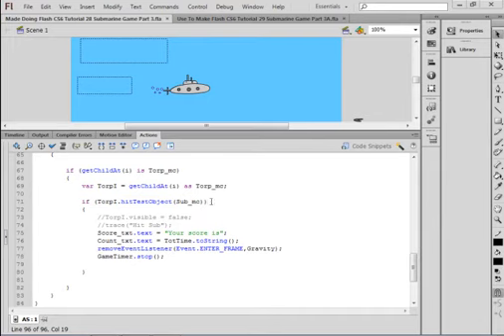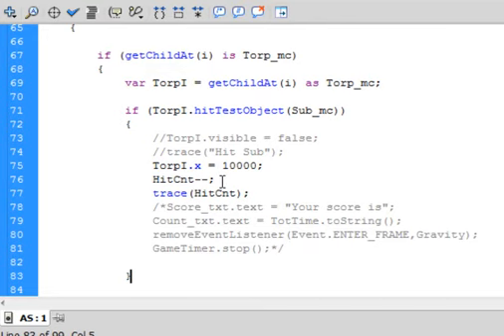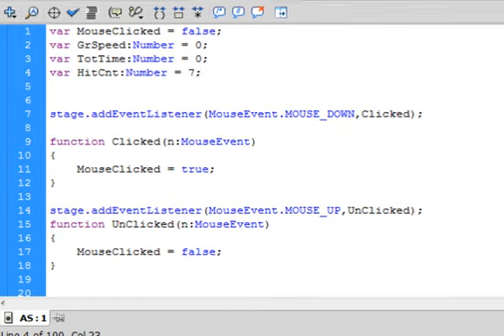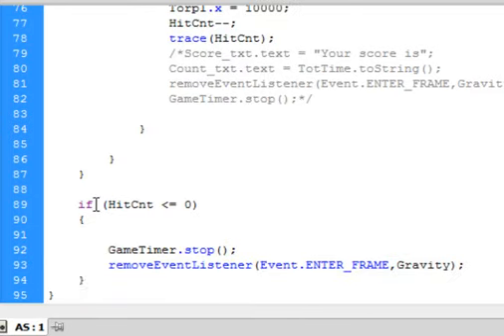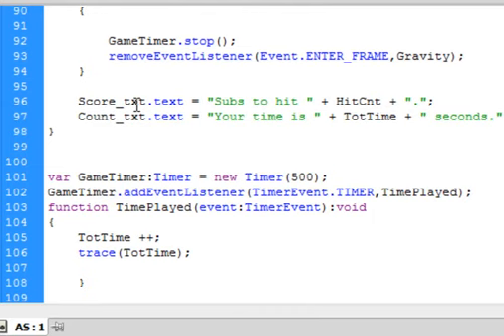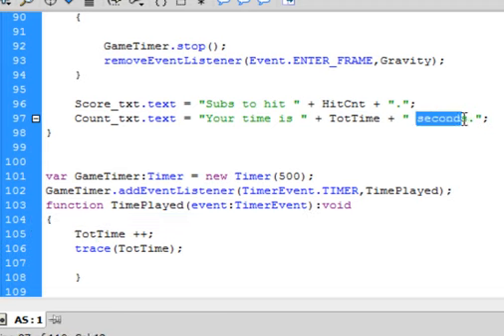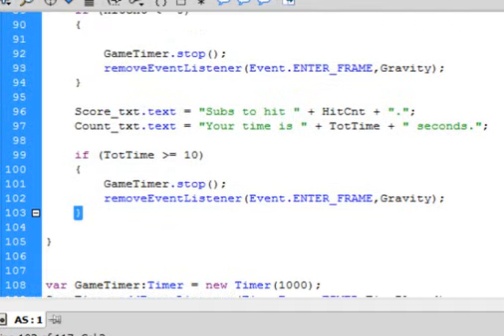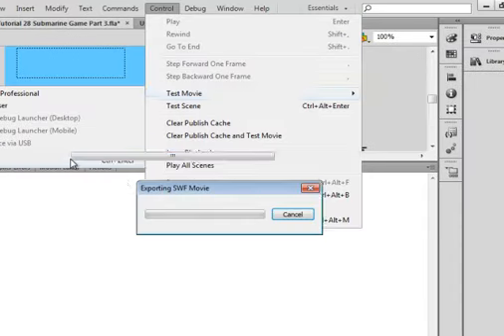Flash CS6 Tutorial 29 Submarine Game Part 3A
Put the sum on the attack. Each time the sum hits a torpedo that torpedo disappears. The user is given 10 seconds to hit all seven torpedoes. This is the last of 4 videos to complete the game.